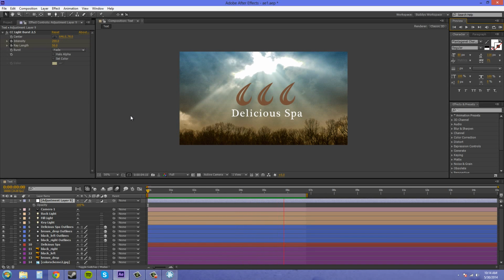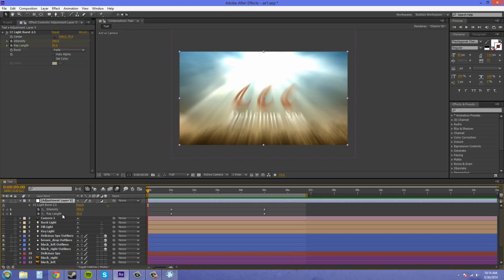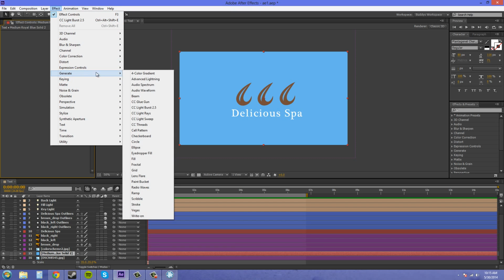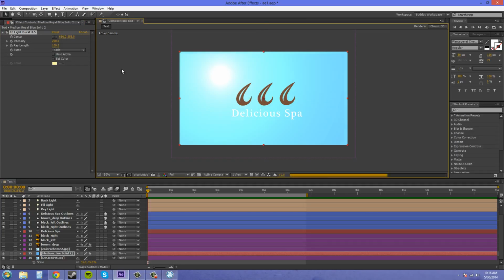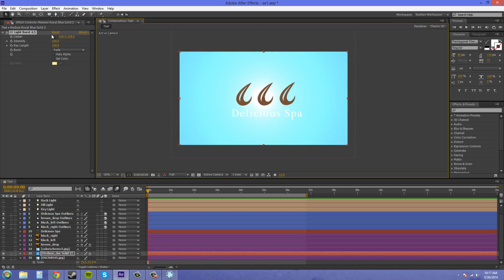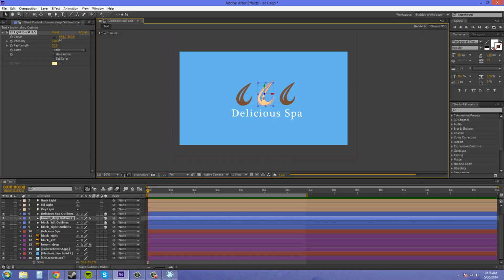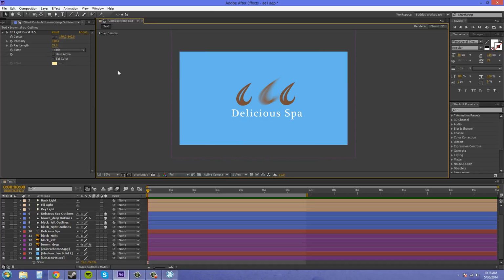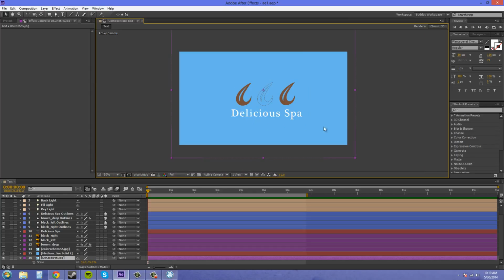After Effects CS6 Tutorial 142 CC Light Burst Part 2